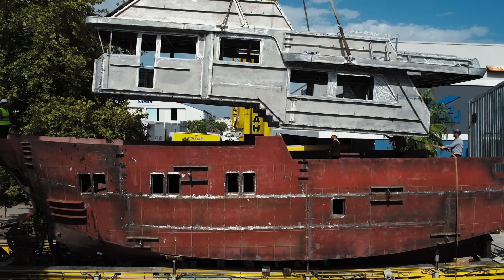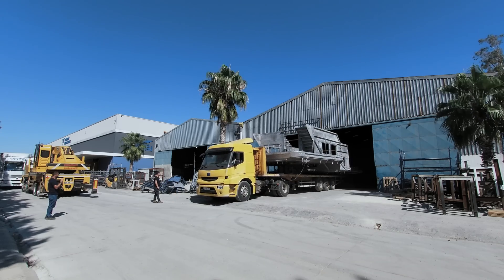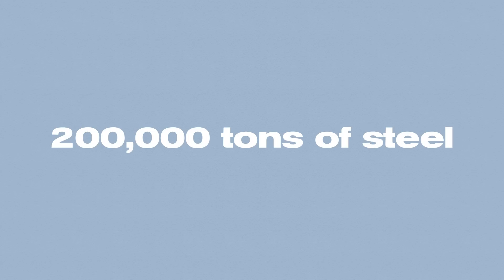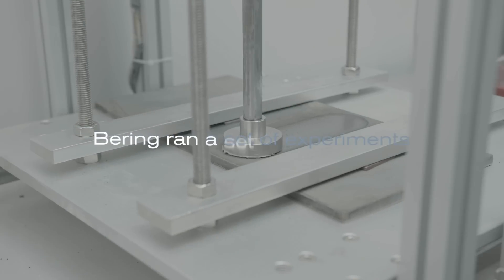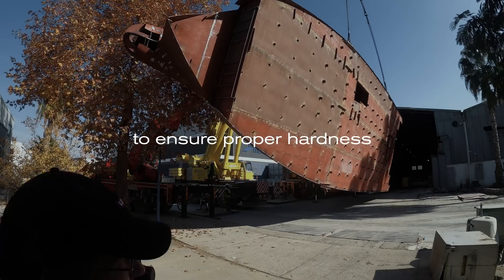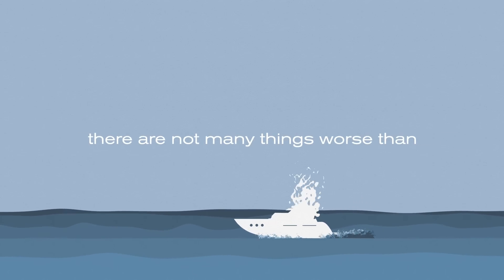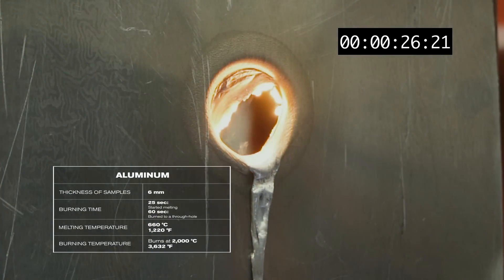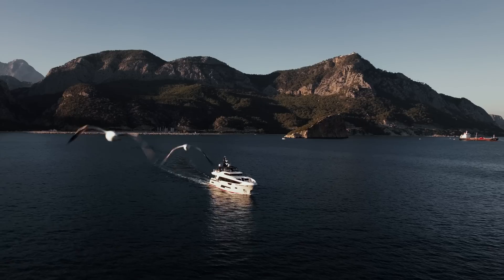Bering Exclusive: Why We Build Our Yachts in Steel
In this episode of Bering Exclusive, we talk about choosing the right material — one of the most important decisions in yacht construction.

Every material used in the yacht industry comes with its own strengths, weaknesses, and application challenges. When you’re far from shore, safety and structural integrity matter just as much as freedom and autonomy.

Watch to see how we test material toughness — and why Bering chooses steel for every hull we build.

MB01R8NVFTUQBXU